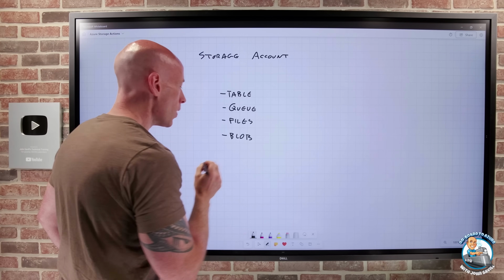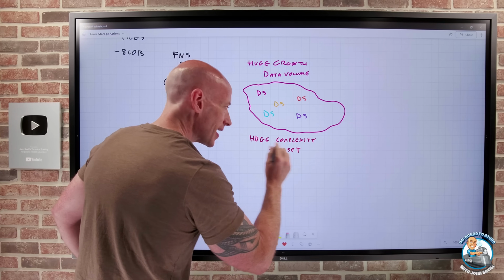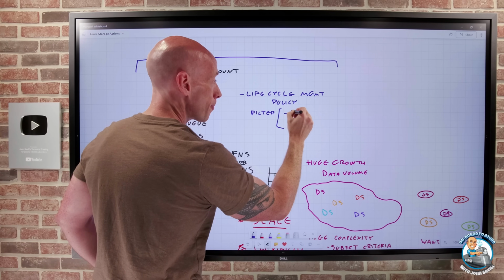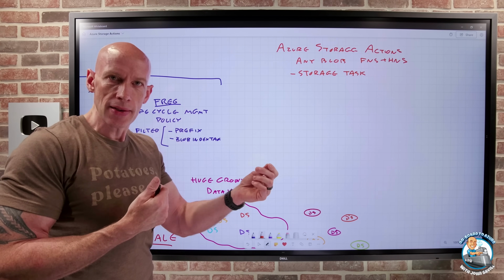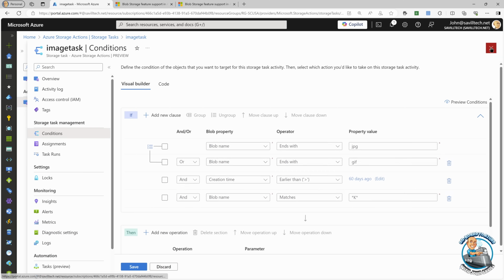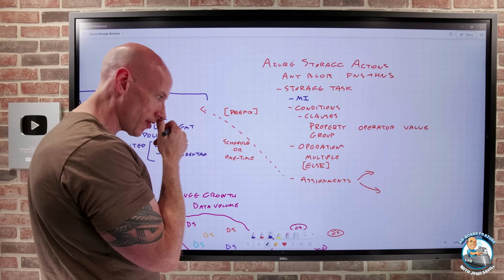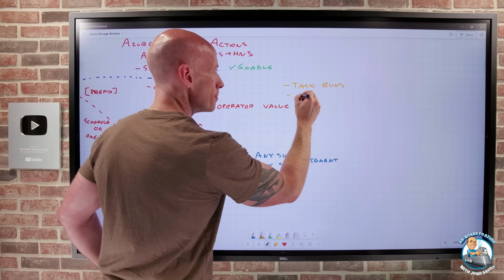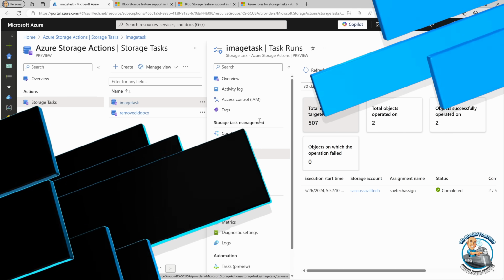A deep dive in Azure Storage Actions for large scale, very flexible actions on your storage content.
A look at the new Azure Storage Actions capability. What it can do and how best to use it!

00:00 - Introduction
00:17 - Storage account capabilities
03:53 - Challenges
04:07 - Data volume
04:49 - Mixture of data sets
07:02 - Many data silos
09:35 - Challenge summary
10:49 - Lifecycle management policies
15:17 - Azure Storage Actions
15:43 - The storage task resource
17:17 - Conditions and clauses
21:42 - Preview conditions
22:48 - Operations
23:56 - Extra operations with Else
25:23 - Assignments
27:02 - Use of managed identity and permissions needed
29:01 - Specific actions required per operation
29:57 - Triggers
32:56 - Task runs and monitoring
34:51 - Managing via storage account instance
35:55 - Scalability
36:12 - Pricing
37:02 - Summary
38:36 - Close

❔ Questions? Maybe I answered it in my FAQ